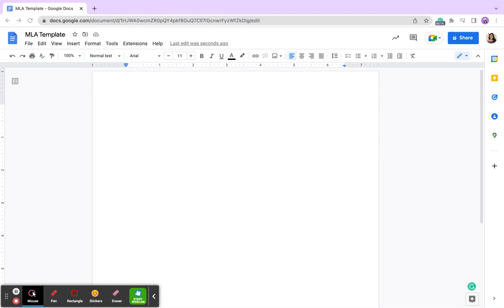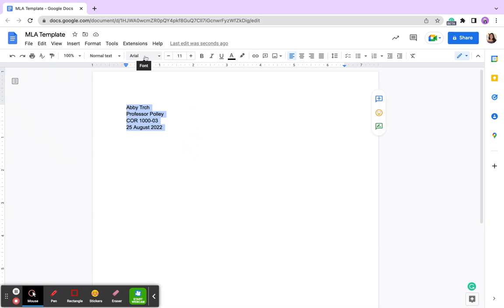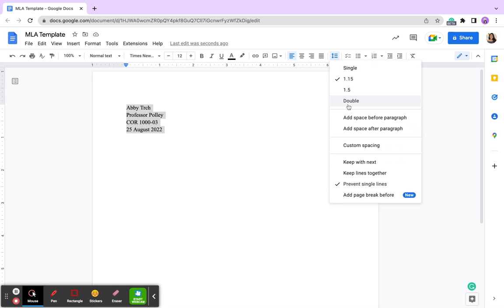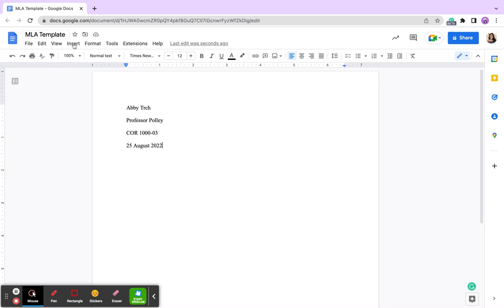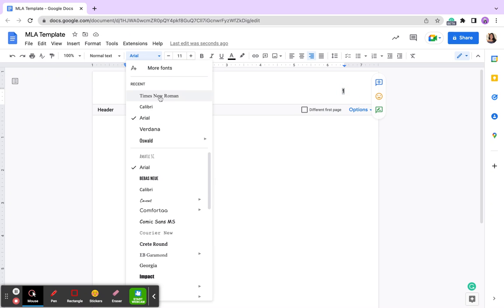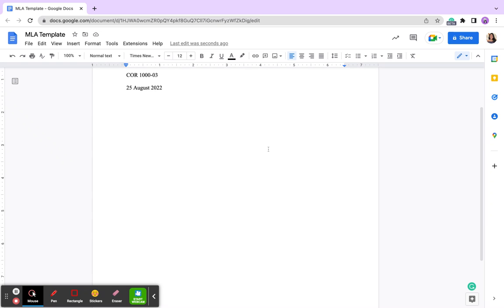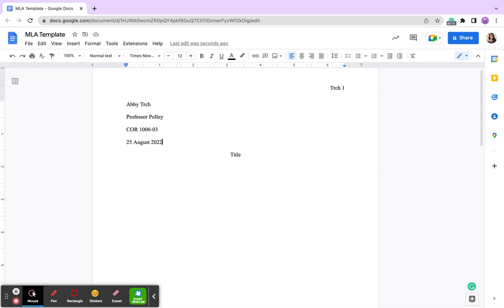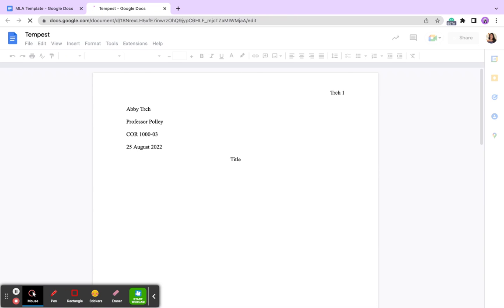How to Create an MLA Heading For Your Paper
Abby T, one of our master writing fellows, walks you through creating an MLA header for your paper and how to use it as a template for all papers that require basic MLA formatting.

Need individualized writing support? Use Navigate to schedule an in-person, Zoom, or written feedback consultation.